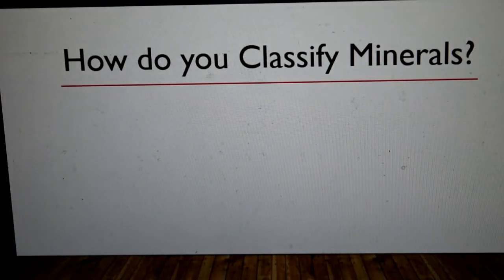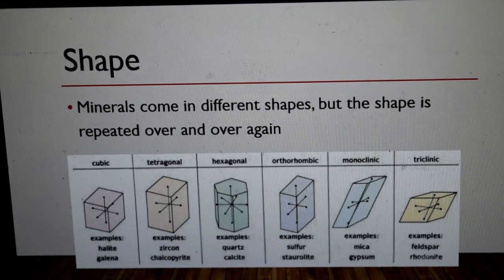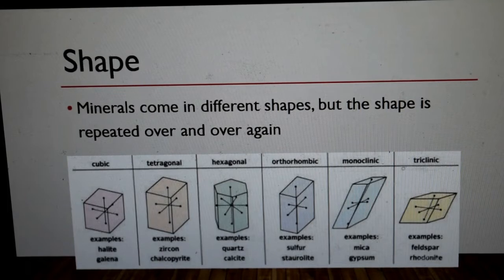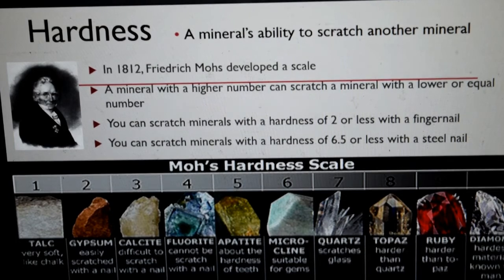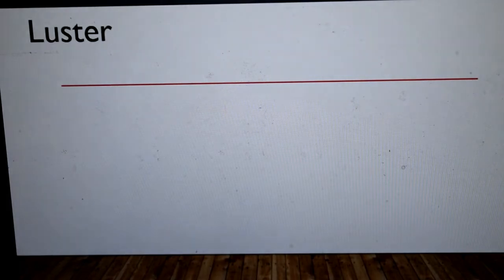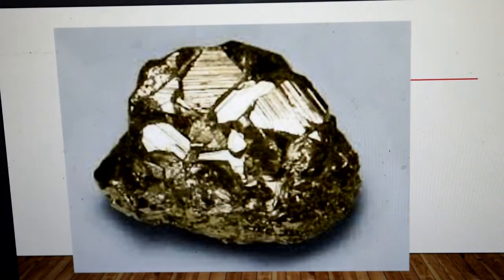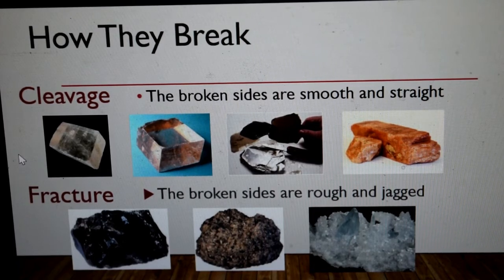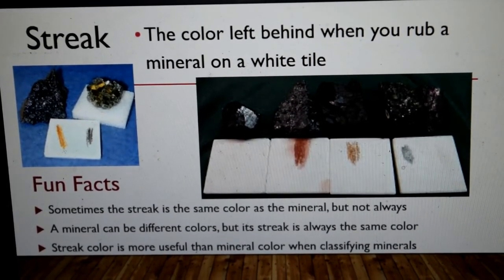THURSDAY, FEBRUARY 20 Science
Minerals